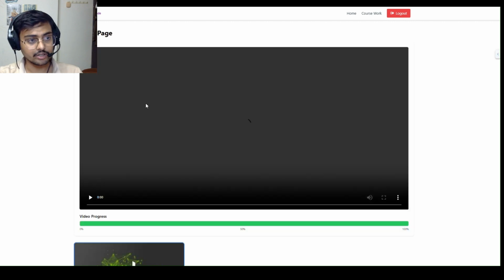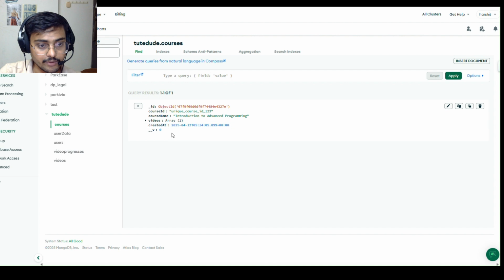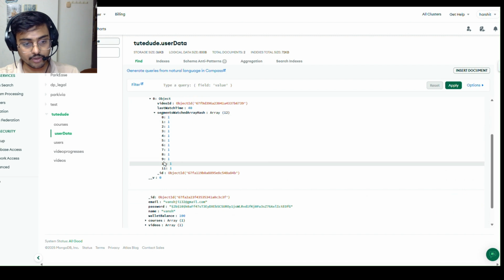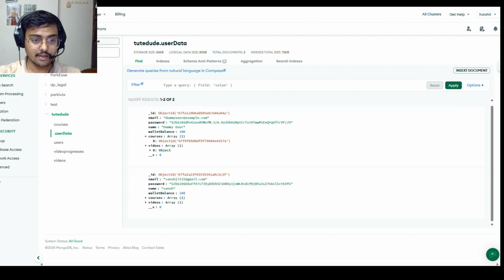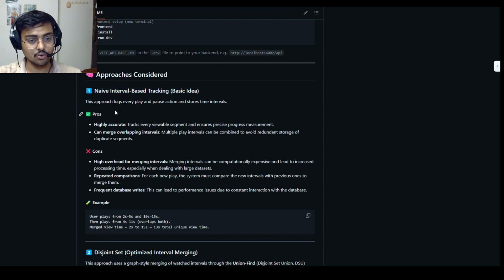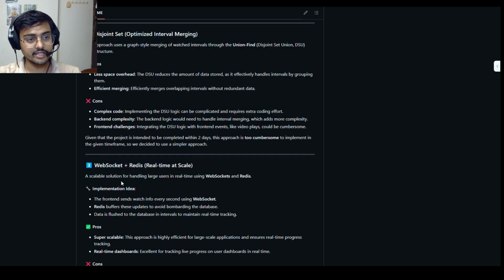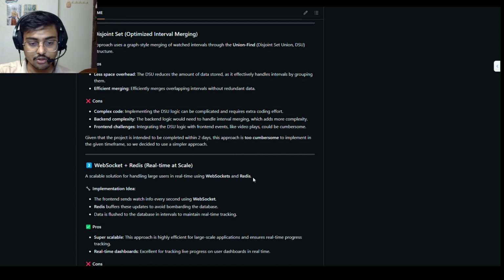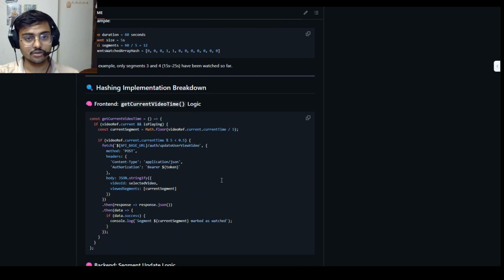Tutedude assignment explanation video by harshit mishra